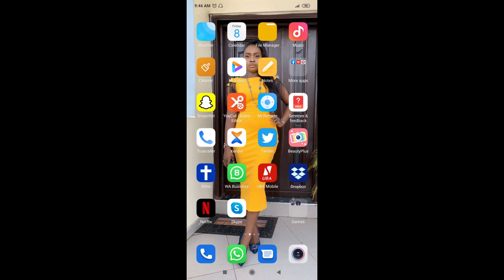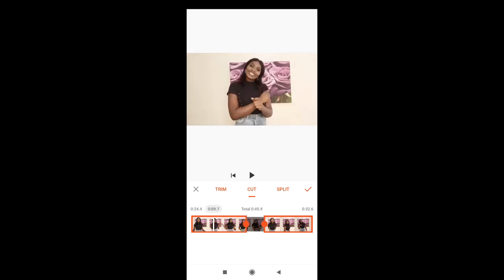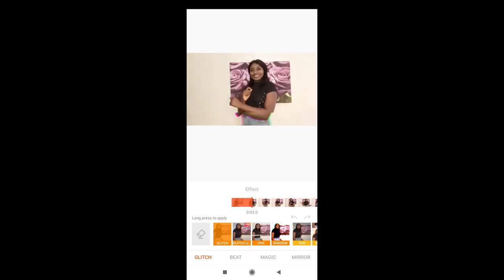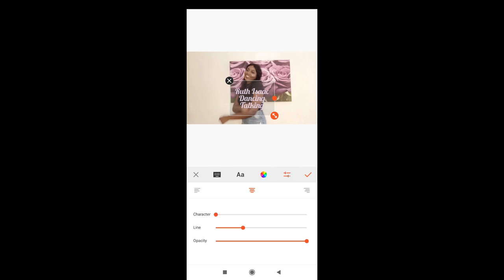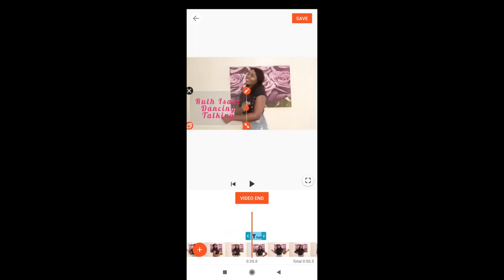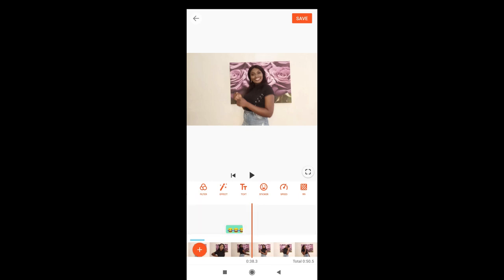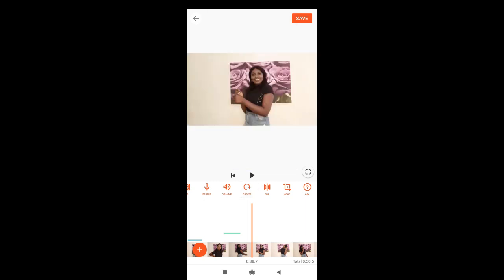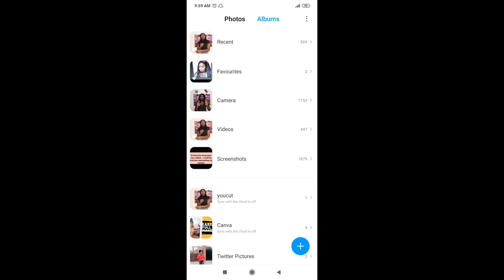How To Edit Videos On Android Phone | Using Youcut | Tutorial | Ruth Isaac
VideoEditingOnPhone#NowatermarkVideoEditing#AndroidVideoEditing#HowToEditOnPhone#VideoEditingTutorialOnPhone#PhoneVideoEditing

This tutorial covers the basics on how you can edit videos using just your android mobile phone. For the purpose of this tutorial, I would be using the YouCut Video Editor App which is available for free on the Google Play Store. In case you do not have the Play Store installed, you can download the apk from third party app stores as well.

I have covered the following content in this basic tutorial ;
How to shorten videos (How to cut/trim videos)
How to merge video clips together into one video
How to add filters and effects to a vidoe
How to add text to a video
How to add voice-over to a video clip
How to rotate video (vertical/horizontal)
How to add sound effects to a video
How to add emoji/picture to the video
How to speed up a video

In addition the app does support editing 4K videos and you can convert the videos in lower quality as well if you have the requirement. This video has been demonstrated on the Redmi note 8 pro.